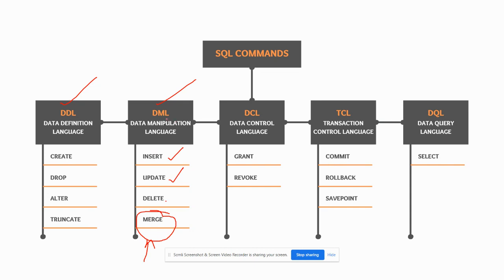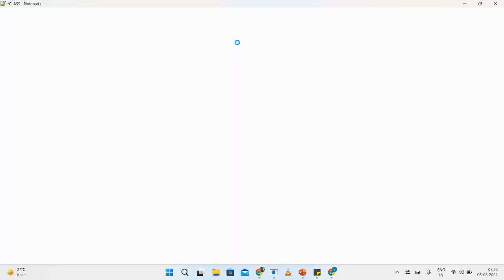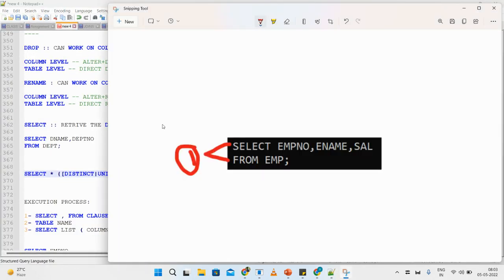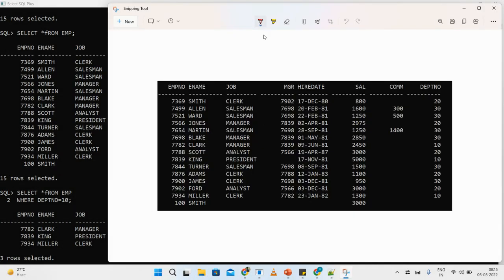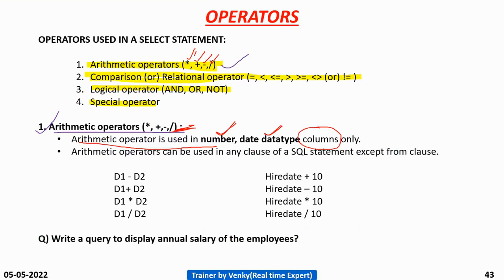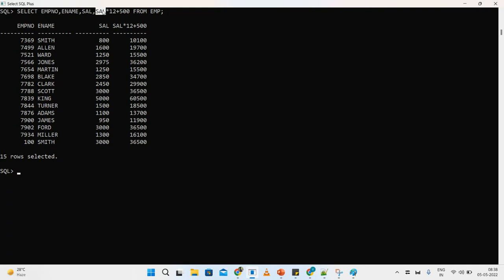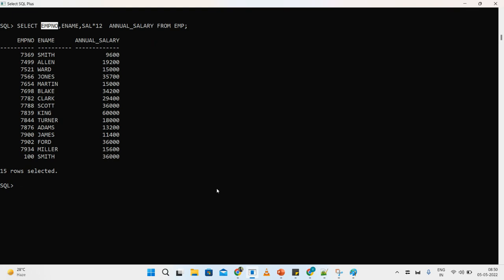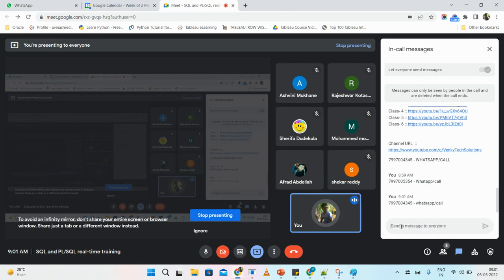Class- 7 :: SQL || OPERATORS || SELECT Command || Where Clause || SQL and PLSQL real-time training